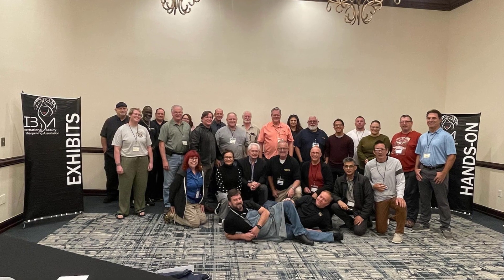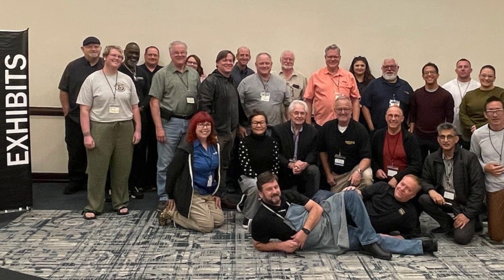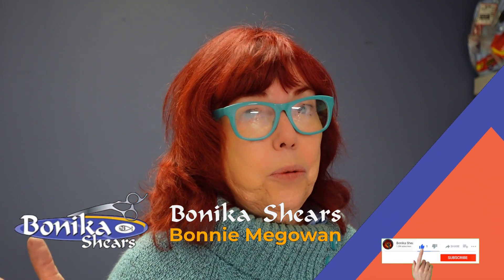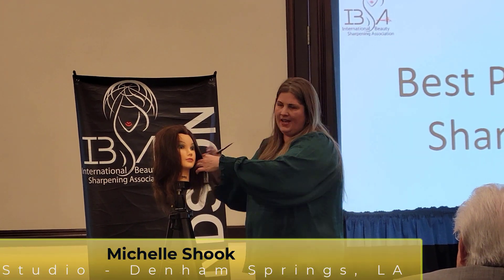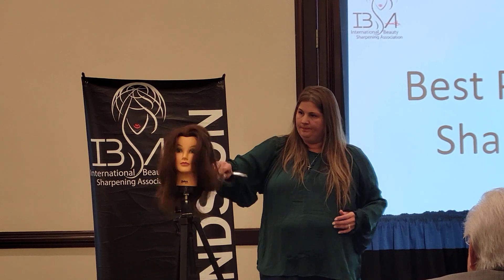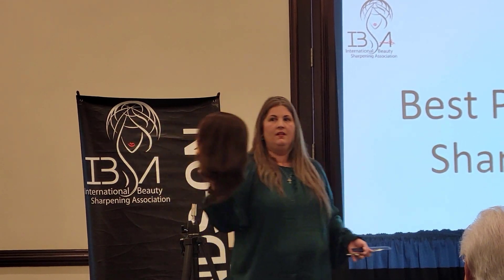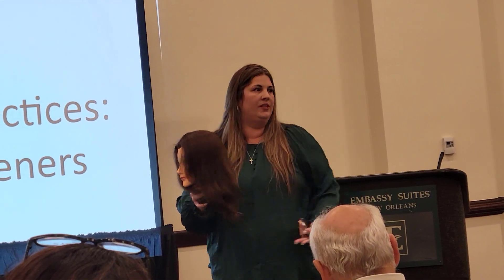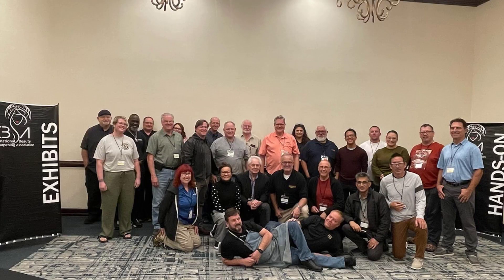International Beauty Sharpening Association - IBSA 2022 Convention Highlights | Bonika Shears